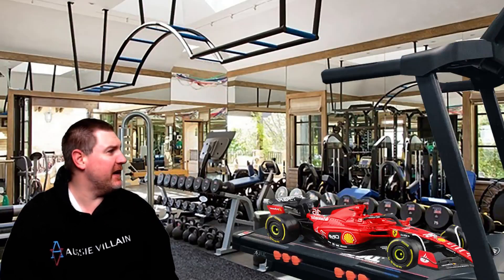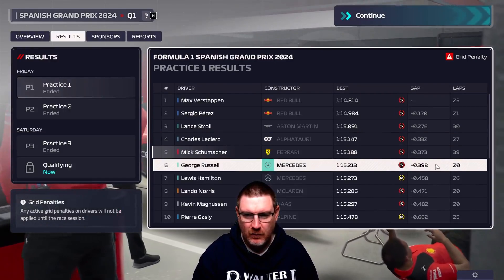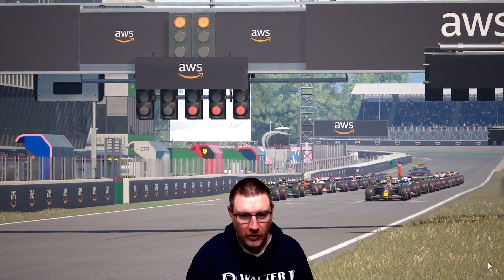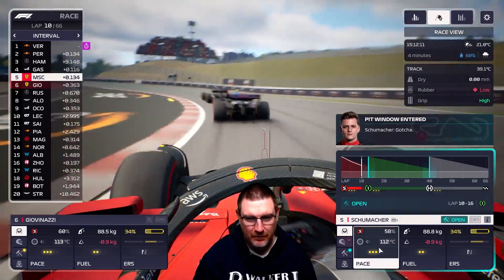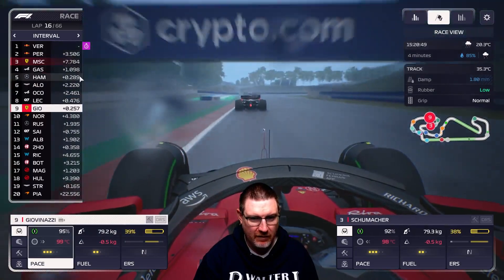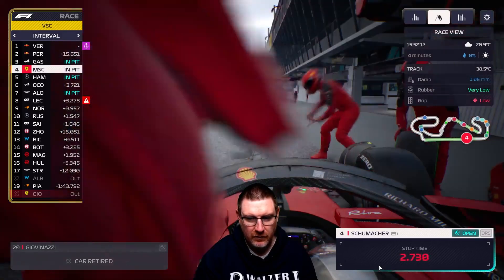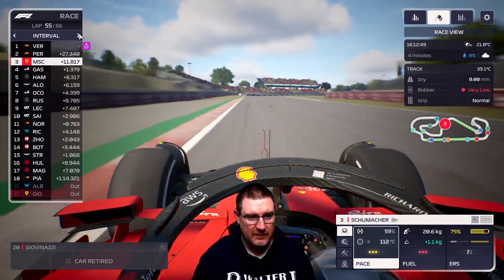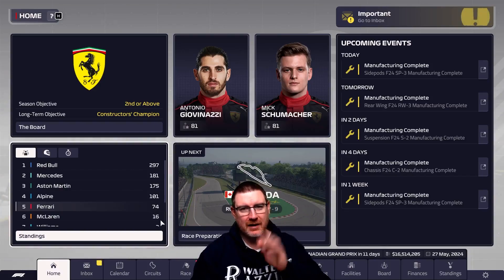F1M23: WE NEED SOME MAGIC OR SOMETHING! - Forza Ferrari: F1 Manager 2023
Welcome to my F1 Manager 2023 career with Scuderia Ferrari as we look to take our team to the top of the Formula One World Championship using only Italian drivers! In today’s episode, we’re at the Spanish Grand Prix with Antonio Giovinazzi and Mick Schumacher on the grid! We’re in desperate need of a good result and we’ve brought upgrades with us to Barcelona, but will they have an effect!